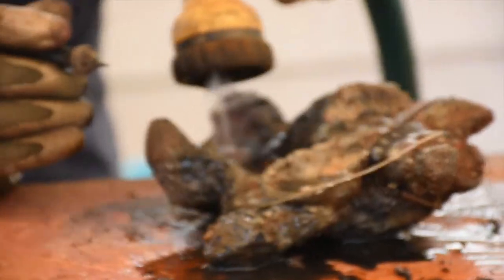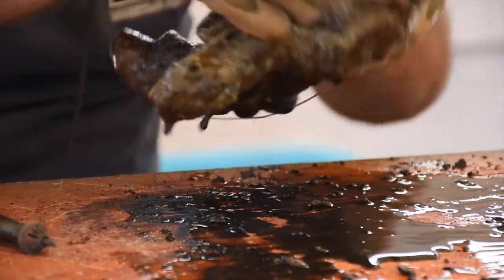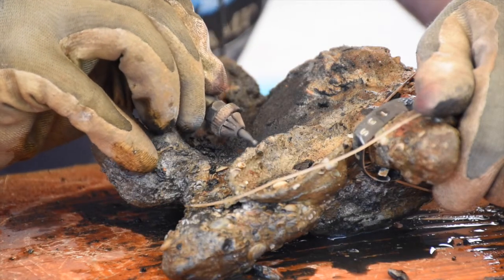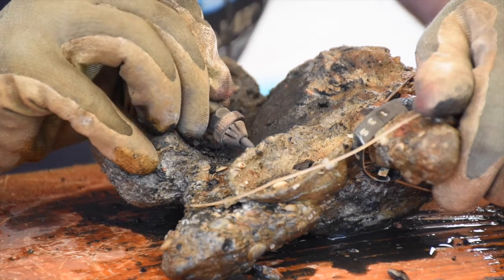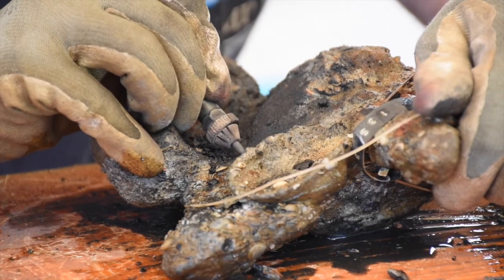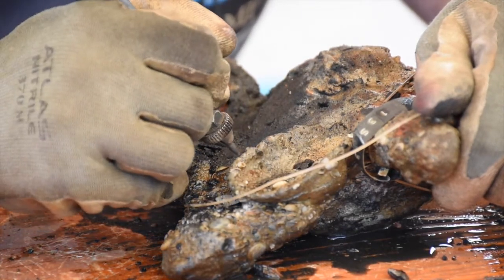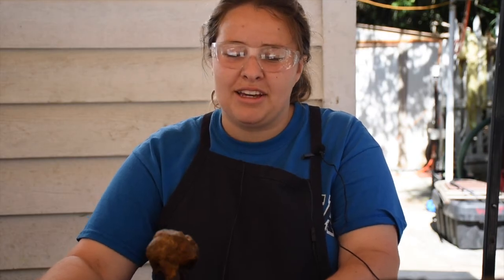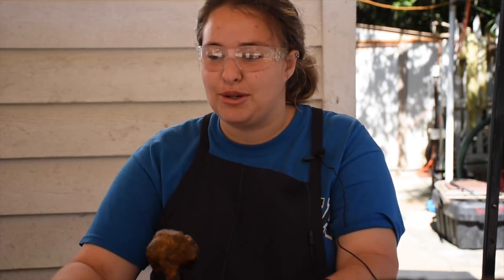Shipwreck Artifact Conservation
When archaeologists recover a shipwreck artifact from the ocean floor, it takes the careful work of a conservation team to clean the artifact and prepare it for exhibition. See how the conservators at the St. Augustine Lighthouse & Museum use airscribing to turn a concretion into preserved piece of history. to learn more about maritime archaeology in St. Augustine!